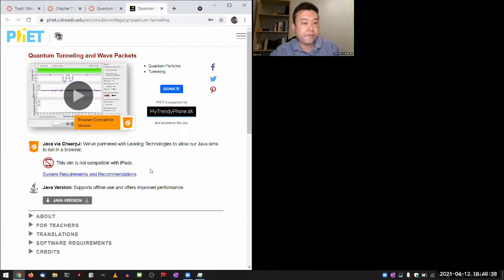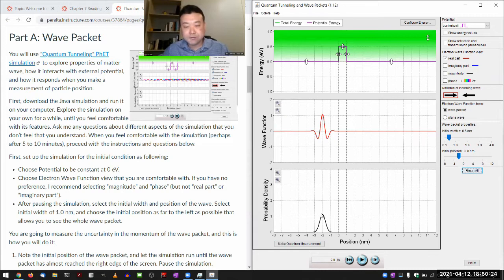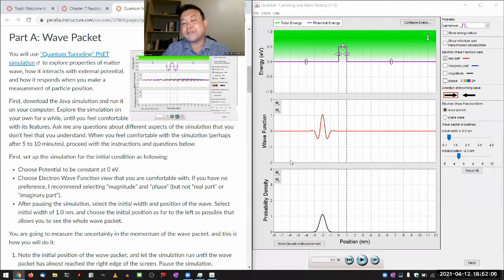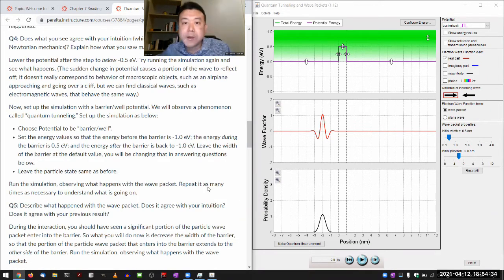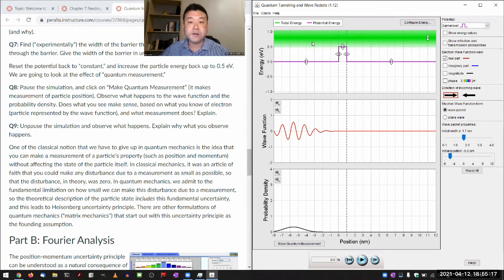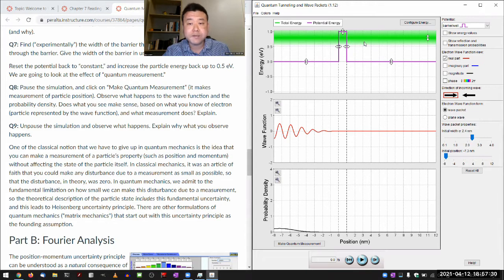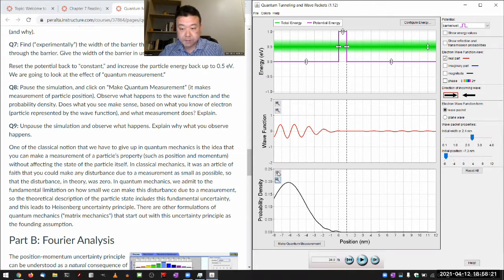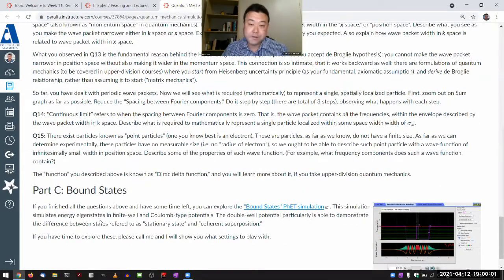Physics 4C - Quantum Tunneling and Wave Packet PhET Simulation Demo, Part 1